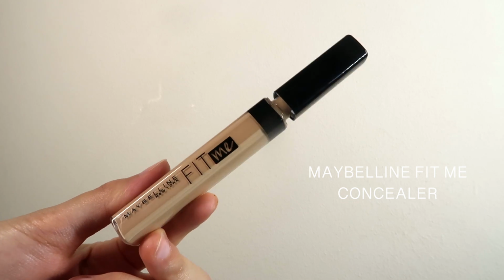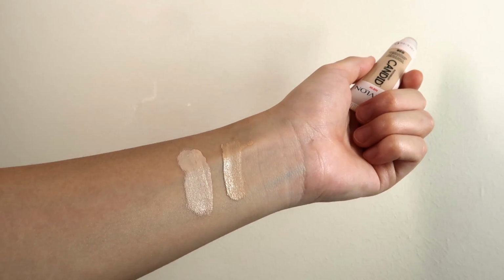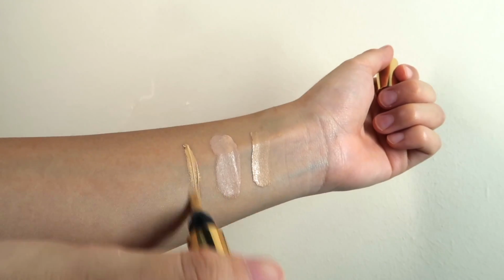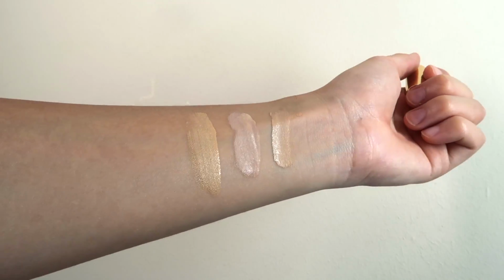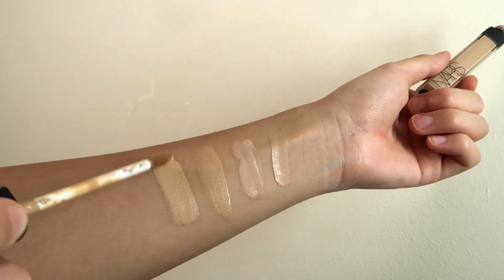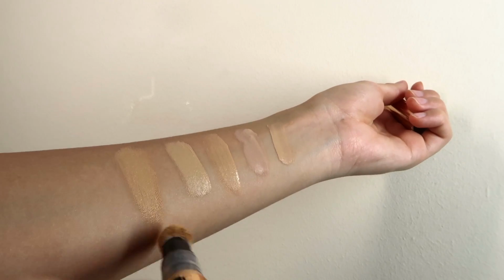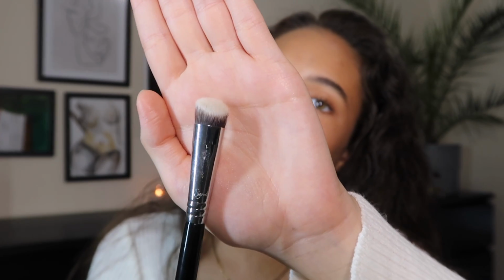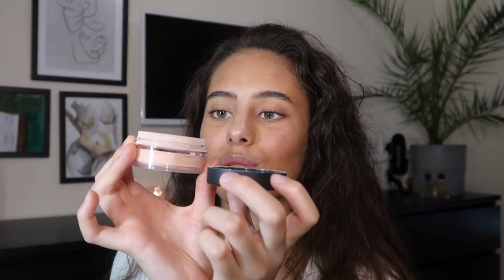LOOK NATURAL - 5 BEST NATURAL CONCEALERS | Jessicvpimentel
Hey guys!

Episode 2 of Look Natural, all about concealers. Concealers can be used to highlight your face, contour it or just brighten the face. The products I mention range from extra to buildable to full coverage but all suitable for "bare skin" looks. Things covered in this video include 5 best concealers, favourite brushes for them and favourite setting powder.

SIGMA 3DHD
SIGMA F03

BARE MINERALS POWDER.